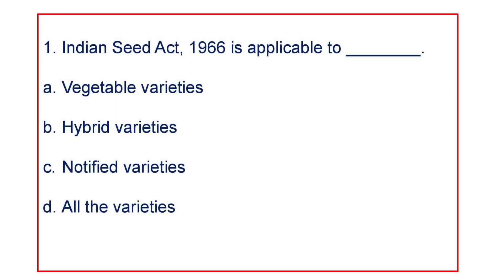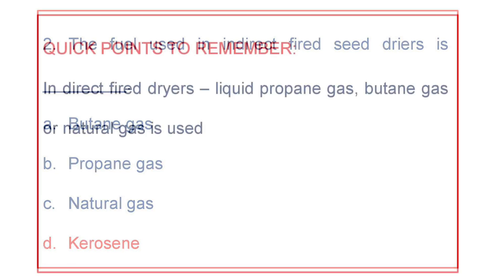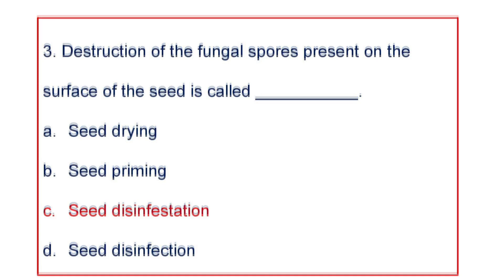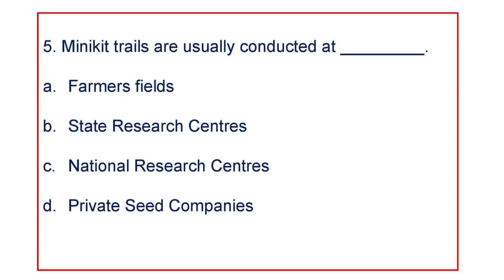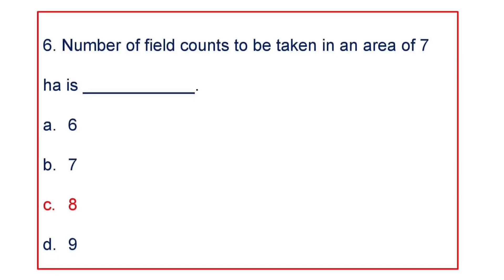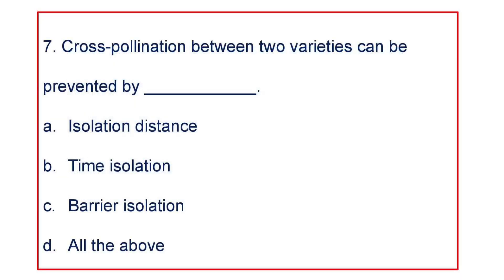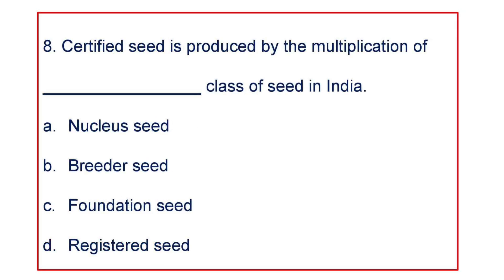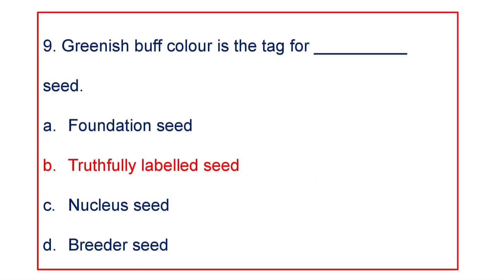Important MCQ's on GENERAL AGRICULTURE |Seed Technology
FOR ICAR-JRF, SRF, ASRB-NET, A.O, H.O, A.E.O, IBPS-AFO, IBPS-SO, BHU, SAU ENTRANCE EXAMINATIONS.